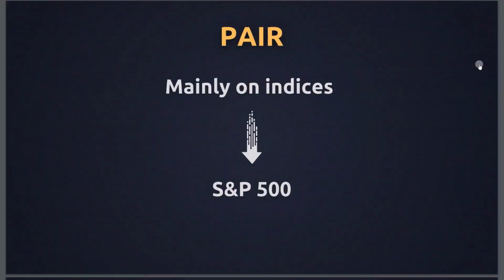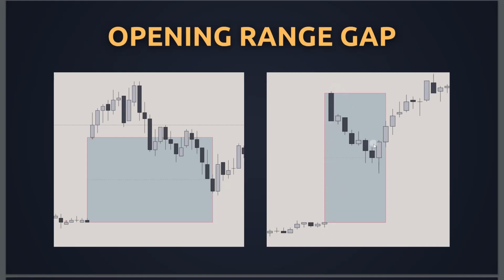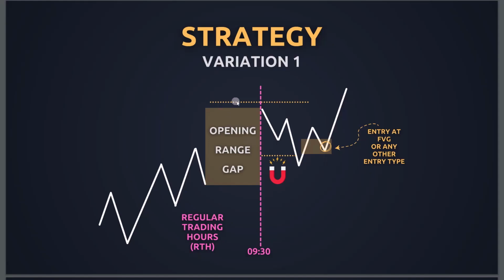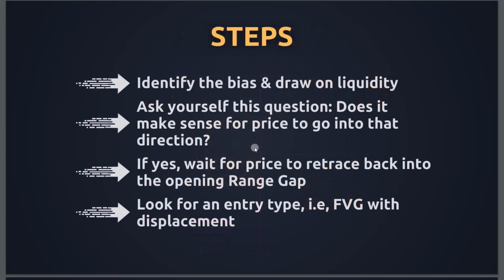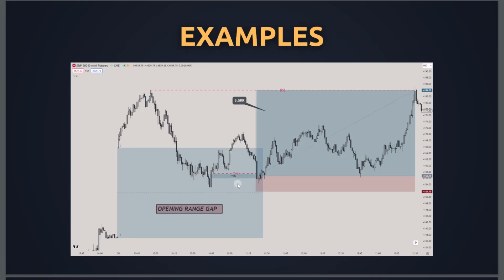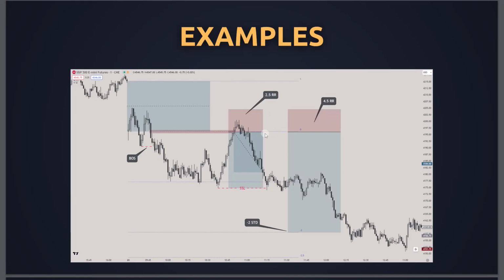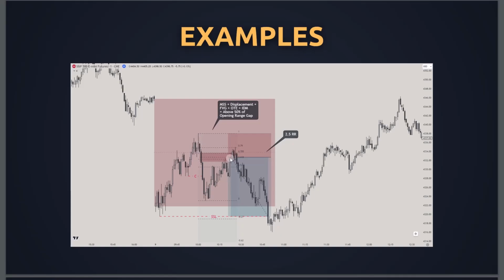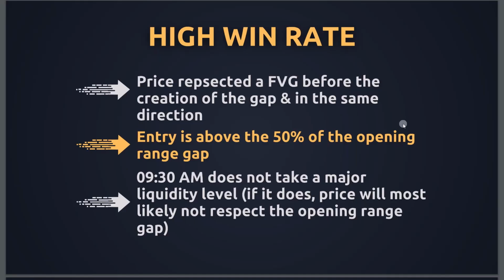EXPOSED - ICT One Trading Setup For Life (Openning Range Gap)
In ICT video "One Setup For Life", Ict himself recommend this Openning Range Gap setup. It happens almost everyday. I go over everything about this setup from pair selection, the strategy itself, the steps involved, and provide examples to help you understand the strategy perfectly. Additionally, I share tips on how to achieve a higher win rate with this strategy!

► Here is what I will cover in this video:
00:00 - Introduction | ICT One Trading Setup For Life
00:30 - Pair Selection
00:50 - What is Openning Range Gap?
02:44 - Setup 1 |  ICT One Trading Setup For Life
04:55 - Setup 2 |  ICT One Trading Setup For Life
06:00 - Steps
06:40 - Examples |  ICT One Trading Setup For Life
13:00 - ICT High Win Rate Strategy
14:08 - Conclusion | ICT One Trading Setup For Life